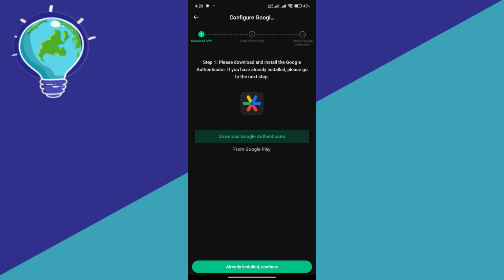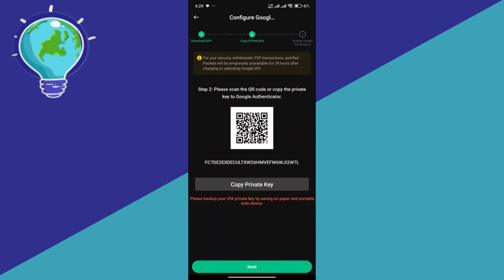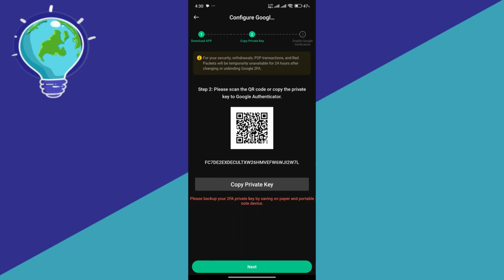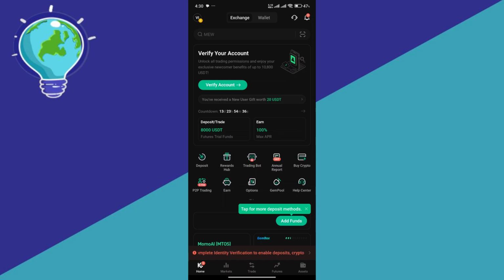How to Set Up Google Authenticator on KuCoin - Full Guide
Strengthen your KuCoin account security by setting up Google Authenticator. Follow this full guide to enable two-factor authentication (2FA) and protect your crypto assets effectively.